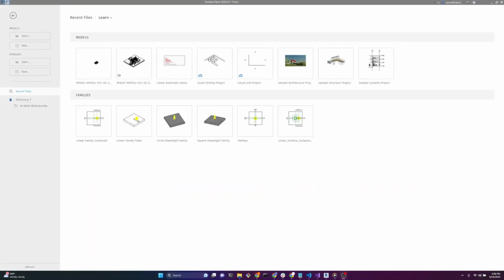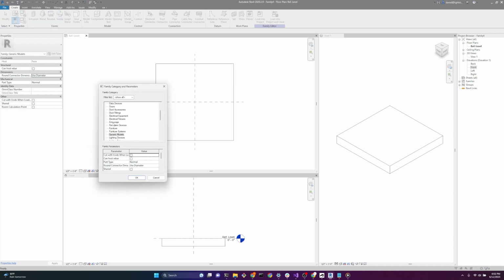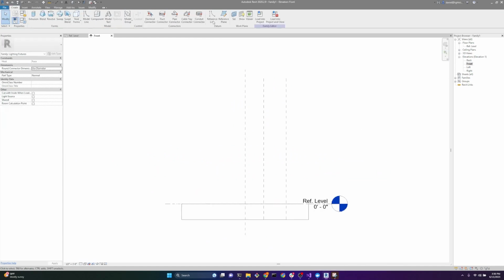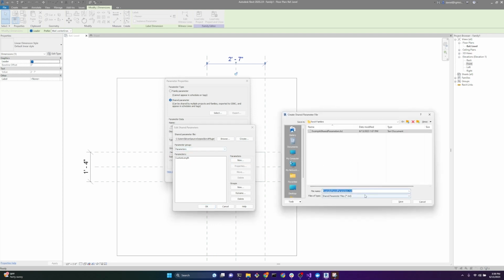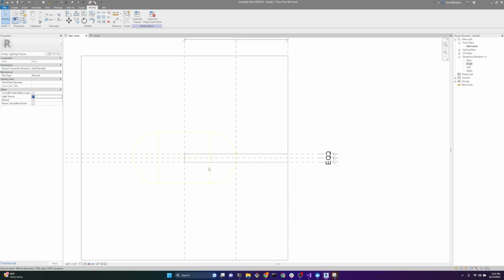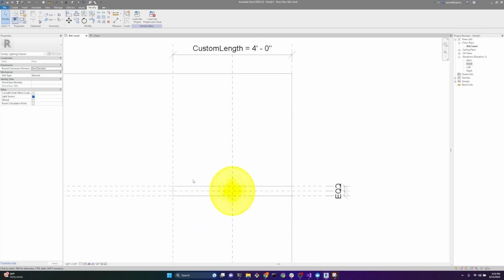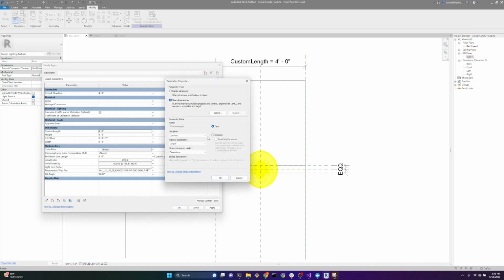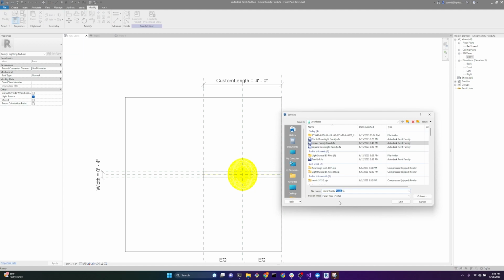Revit Lighting Family Setup: Linear Fixed and Instance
Learn how to create a linear lighting fixture family in Revit using the family editor. We will cover how to create a fixed and instance(adjustable) linear family.

This video is intended for BIM Managers or Revit users who want to create their own lighting fixture families. Users who also want to modify their current lighting fixtures families to work best with LightStanza will benefit from this video as well.

The families we create in the video will be linked below. Users can use those families as a point of comparison to their own families or in their own projects.

Chapters:

0:00 Introduction
0:32 Different Types of Family Template Files in Revit
1:43 Generic Family to Lighting Fixture Family
2:32 Basics of the Family Editor
3:14 Drawing Reference Planes and Geometry
4:40 Linear Fixed Dimensions and Parameters
7:24 Place Light Source
10:38 Create an Instance Linear